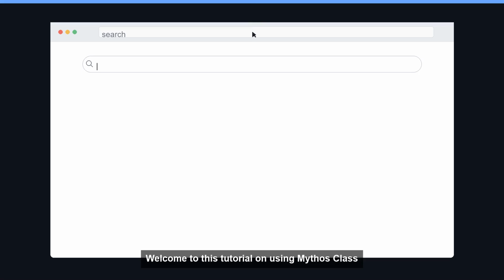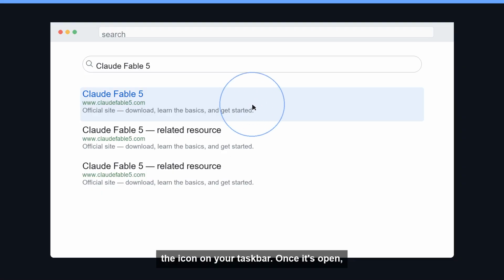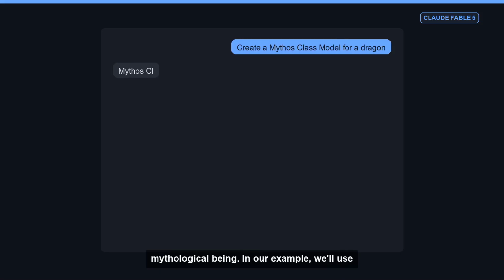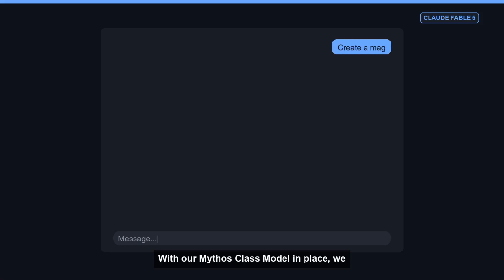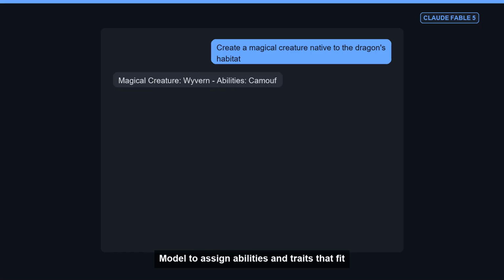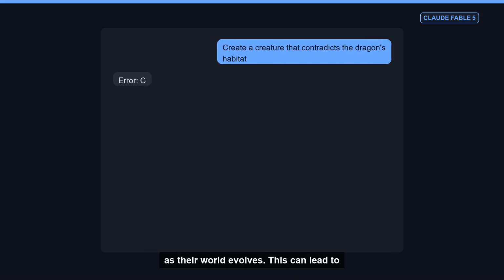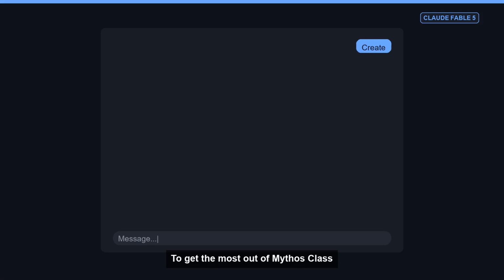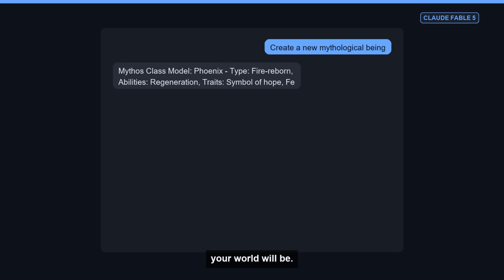Mythos Class Models in Claude Fable 5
Learn how to use Mythos Class Models with Claude Fable 5 to create rich, immersive worlds. Discover how to design and implement magical creatures, mythological beings, and legendary artifacts. Get the most out of Claude Fable's world-building features and take your writing to the next level.